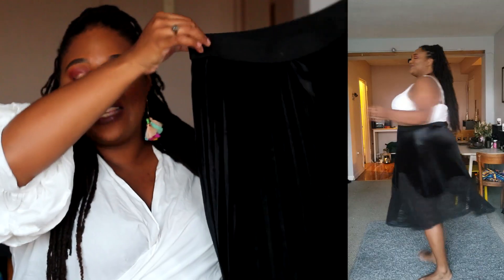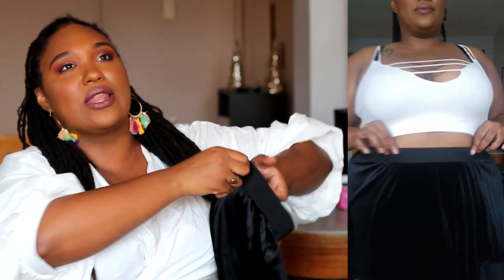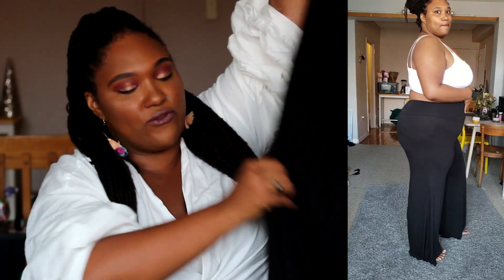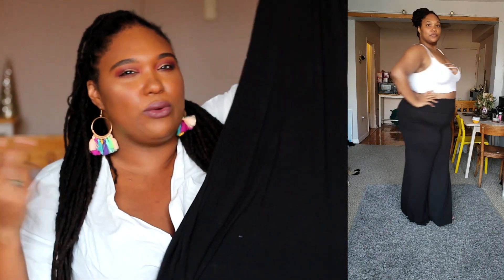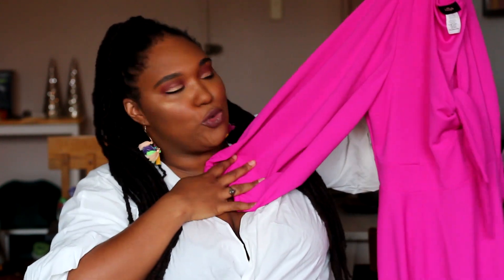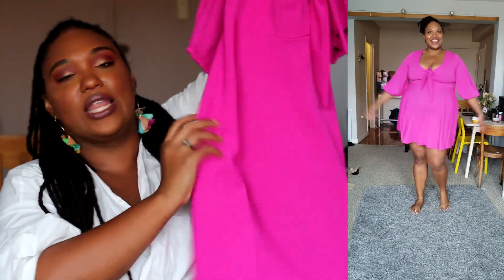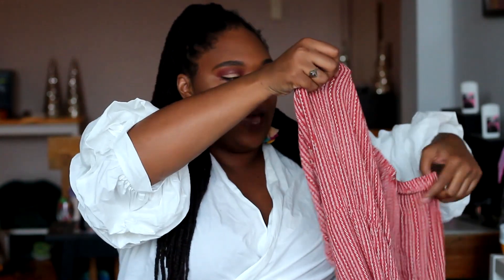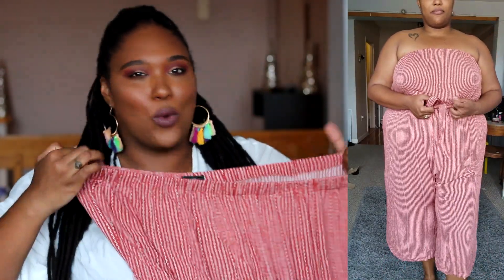ASOPH PLUS SIZE PRE-FALL HAUL| Plus Size Fashion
Open Me to Shop

Try ChafeZone for yourself!